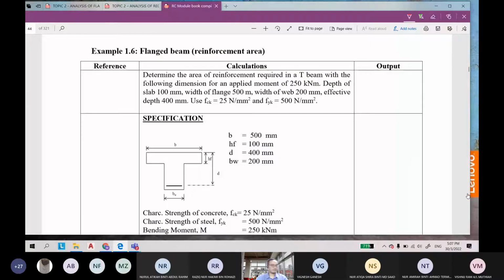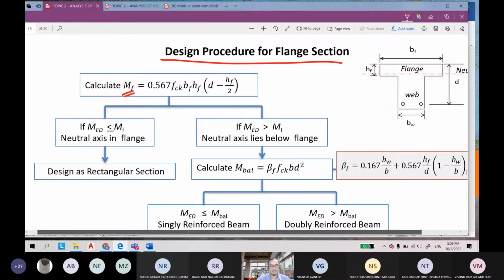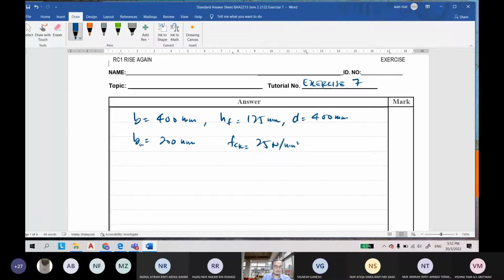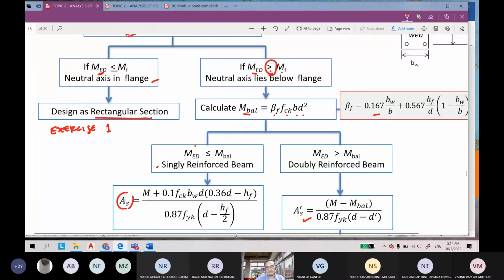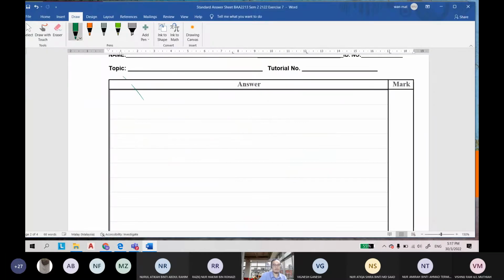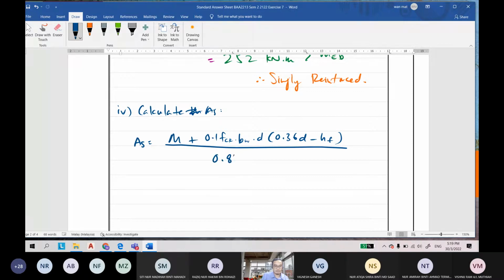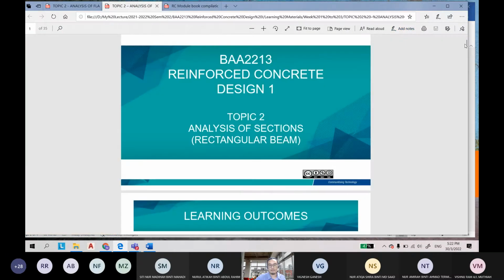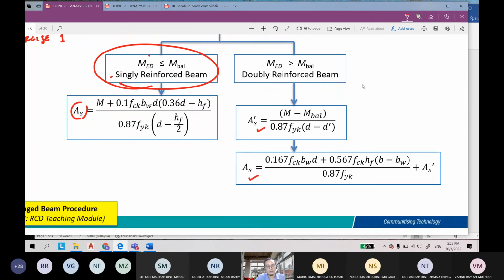BAA2213 Rise Again: Beam design with flange Exercise 7a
Design of beam with flange to Eurocode 2